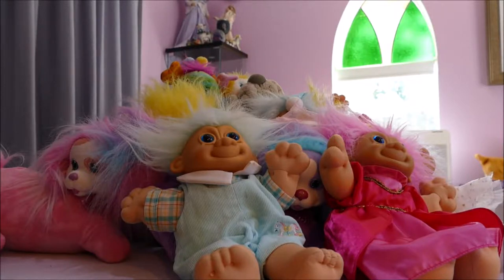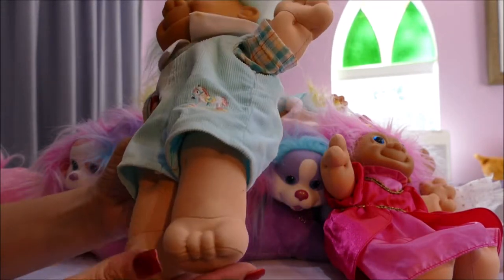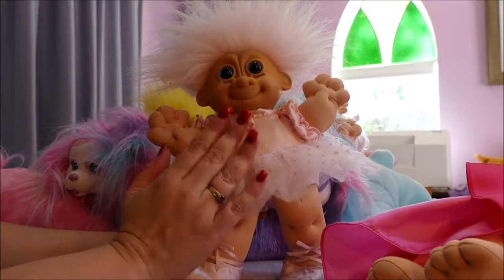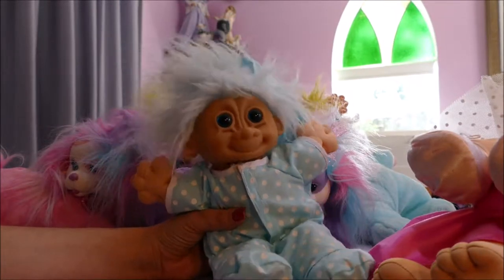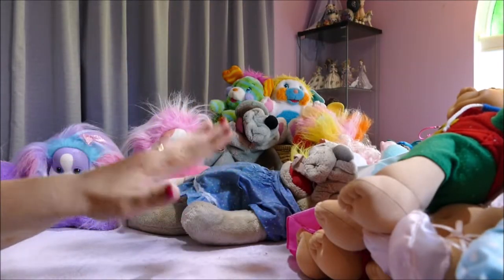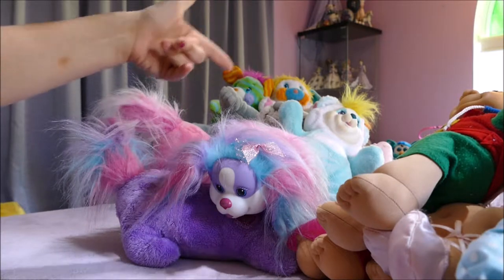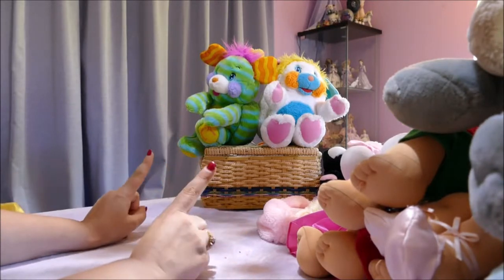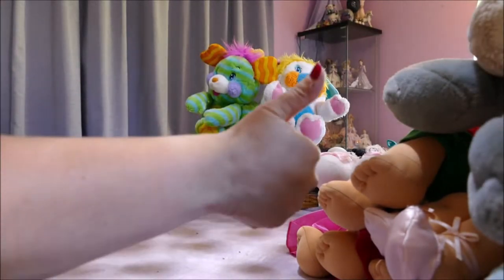Marketplace Haul - Vintage Russ Troll, Popples, Blinkins, Wrinkles Dogs Puppet and Puppy Surprise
We won a bunch of auctions for new to vintage plushies / soft toys.  Russ Trolls, Puppy Surprise, Cub Surprise, Popples, Wrinkles Puppets, Blinkins etc

I find it hard to find good quality vintage plushies so to have lucked out and won so many for so little I was over the moon!